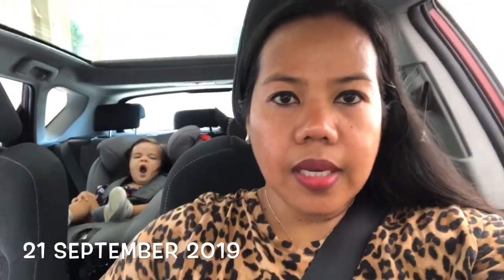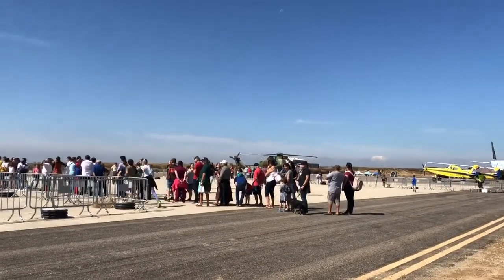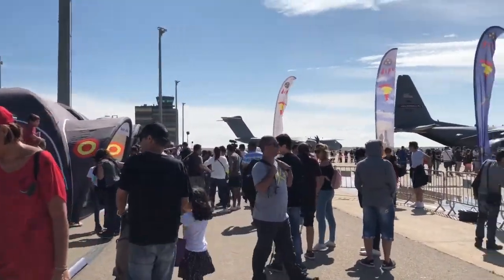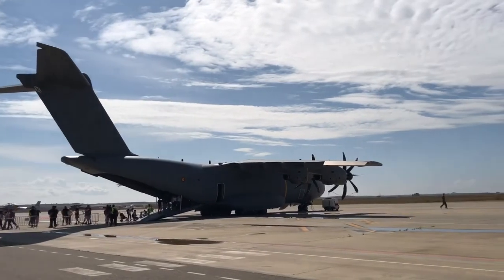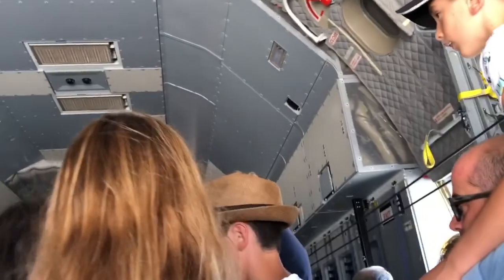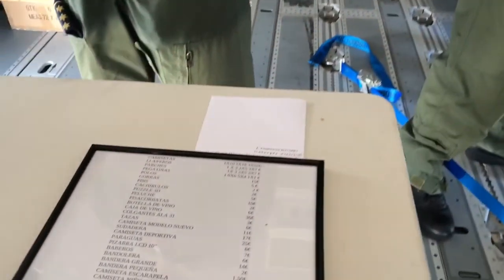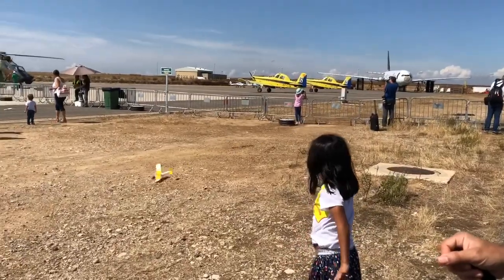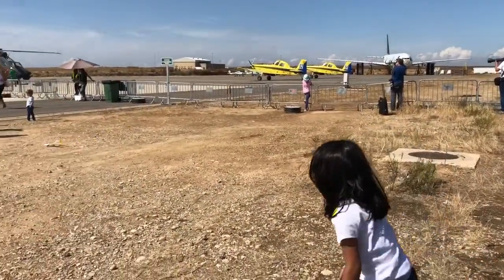LET’S GO AND EXPLORE AIRPLANES. FESTA AL CEL 2019||FILIPINA-SPANISH FAMILY